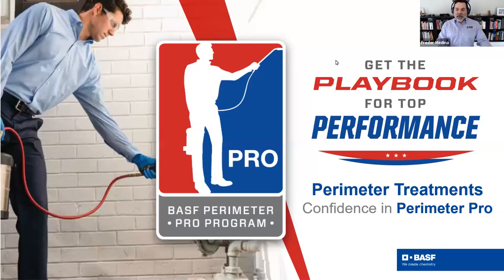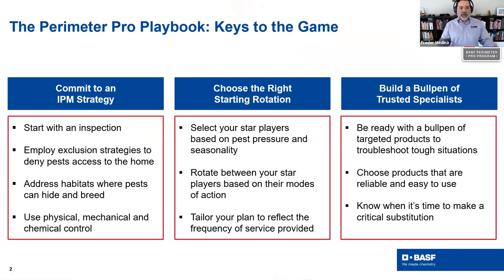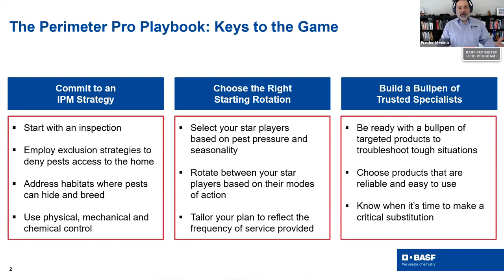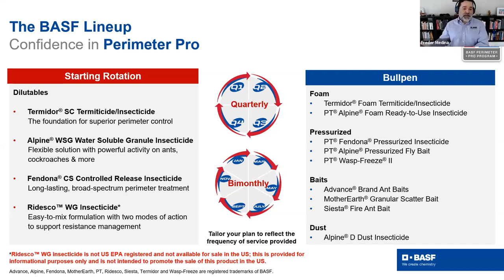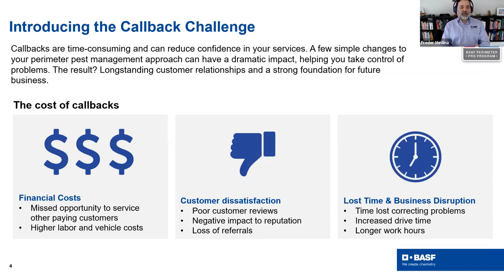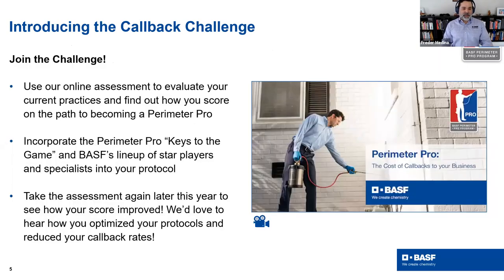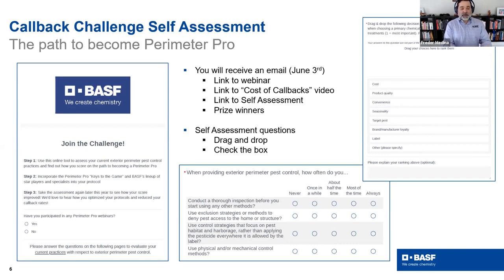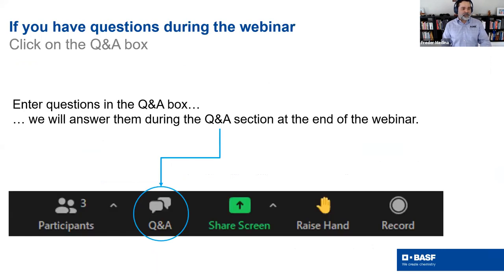Perimeter Pro Webinar 2: Ants and Mosquitoes MVP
Ants and mosquitoes may top the list for being the peskiest of backyard nuisances. Successful treatments for both require PMPs to deploy the right game plans – so callbacks don’t send you into overtime. In this second webinar in the Perimeter Pro series, Dr. Jason Meyers offers guidance for reducing callbacks that can save time and money, and help ensure your customers are satisfied with the results.

0:00 Introduction
1:22 The Perimeter Pro Playbook: Keys to the Game
3:16 The BASF Lineup Confidence in Perimeter Pro
5:13 Introducing the Callback Challenge
6:48 Callback Challenge Self Assessment The path to become Perimeter Pro
9:40 Mosquitoes: Habitat Selection
10:48 Mosquito Control: Reasons for Callbacks
13:00 Mosquitoes: Larval Habitat
14:46 Habitat: Adult Mosquito Application Areas
17:35 Mosquito Behavior: Female "Host" Preference
19:41 Mosquito Behavior: Effect of DEET Repellent
21:42 Mosquito Behavior: Host Seeking
24:01 Future of Mosquito Control
27:59 Interceptor G2: A new paradigm in public health
29:30 Experimental Hut Trial 1 Cove, Benin
32:38 KD & Mortality on 3 mosquito species
33:22 Bioassay: Fendona CS Controlled Release Insecticide Protected Pyrethroid Outdoor Residual Applications against Three Mosquito Species
33:53 Leaf Exposure Evaluation
36:44 Microcap Properties: Trial
36:59 Microcap Properties: Blanket Flower
37:45 Fendona® CS Controlled Release Insecticide: Rainfastness
41:01 Ant Biology and Rethinking Ant Control
41:52 Ants: State of the Market
42:56 Ants: Problem Species
45:41 Ants: Seasonality
46:33 Ants: Callbacks
52:02 How Ants Pick Up Insecticides Transfer
54:52 Termidor/Alpine Transfer Lab Study
55:22 Transfer effect Results
56:41 Alpine WSG Transfer Carpenter Ants
57:25 Alpine Transfer Carpenter Ants
58:11 Termidor Transfer Lab Tests
58:49 Original Transfer Test Carpenter Ants